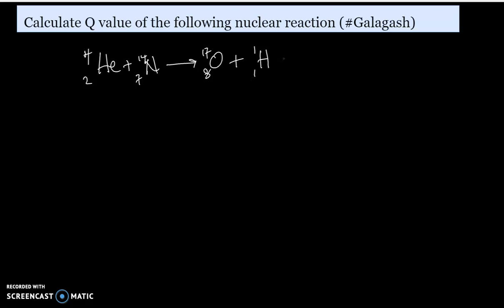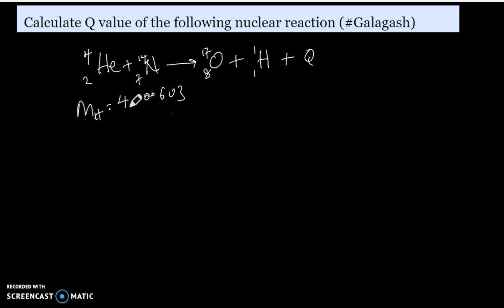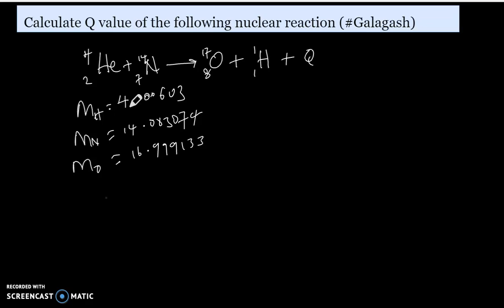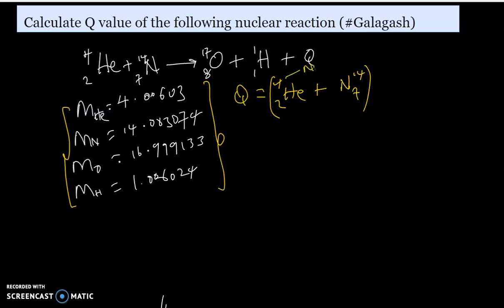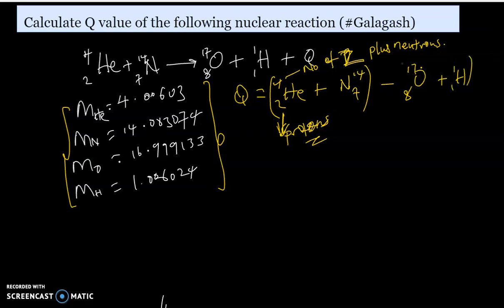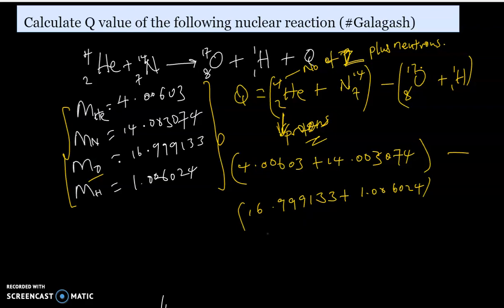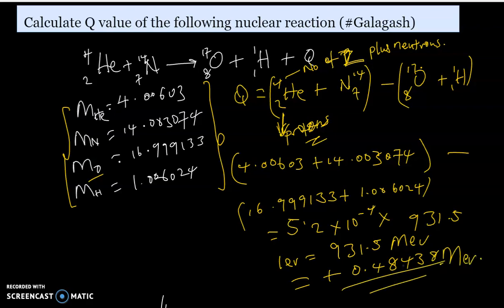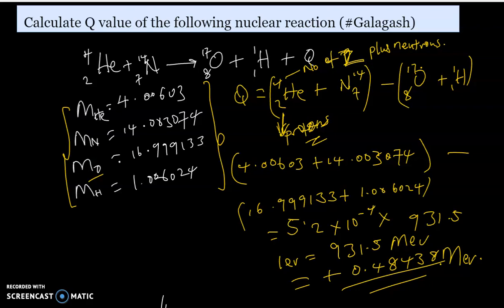what is the Q value of the following reaction